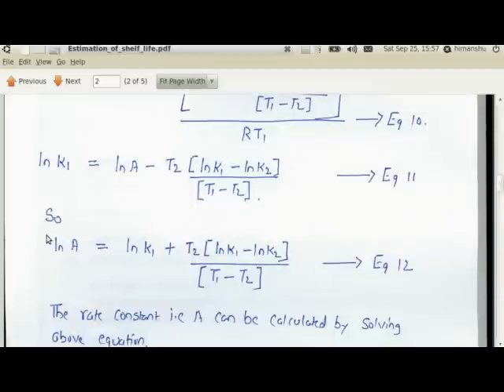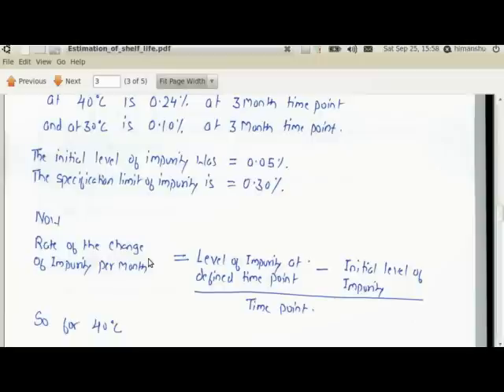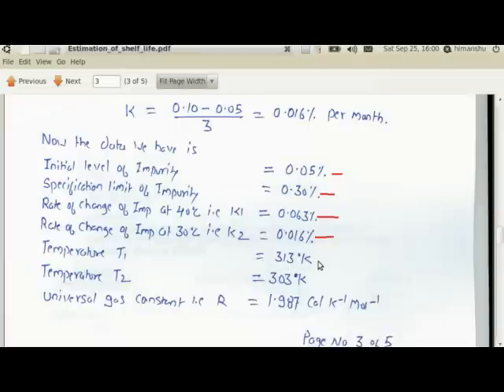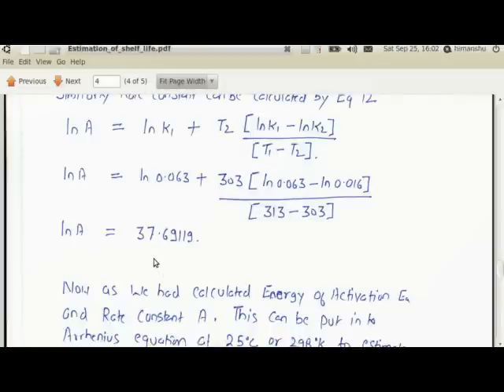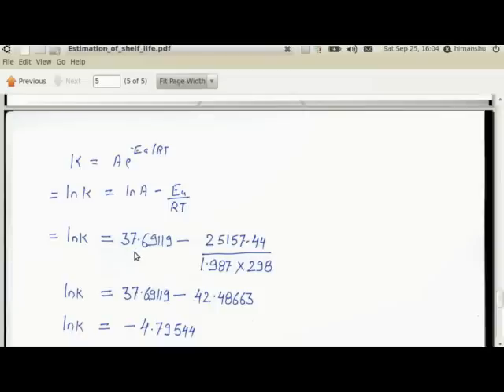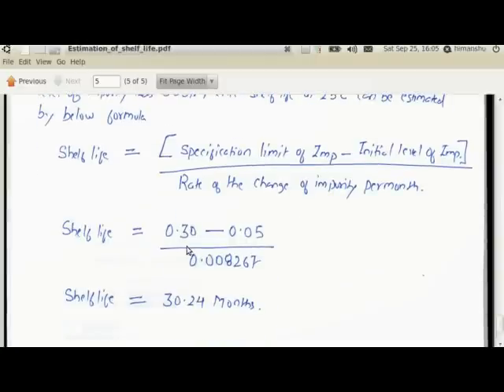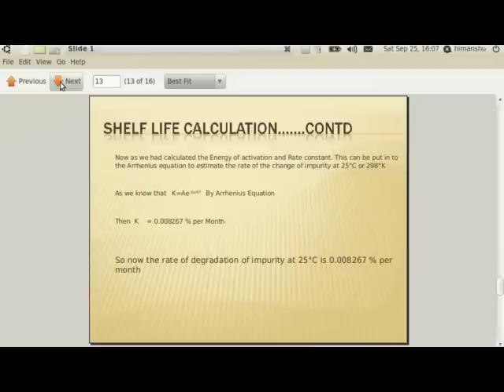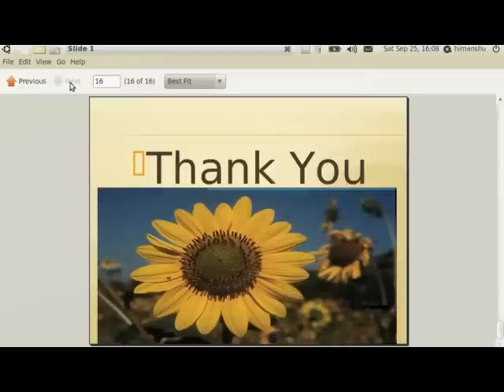Evaluation of Shelf life of Drug Products by Arrhenius equation- Part II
This presentation is about estimation of shelf Life of any drug product through Arrhenius Equation. The examples in the presentation are real and were my experiences. This presentation consists of 2 Parts.